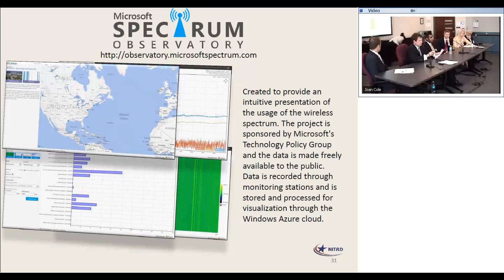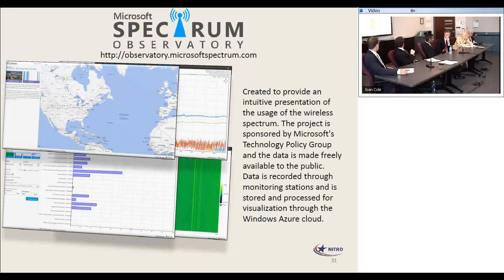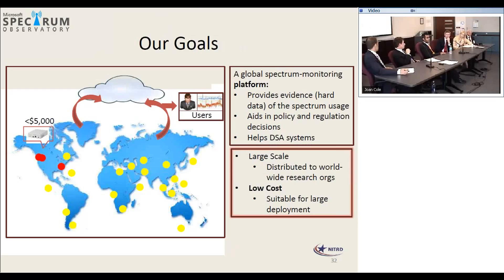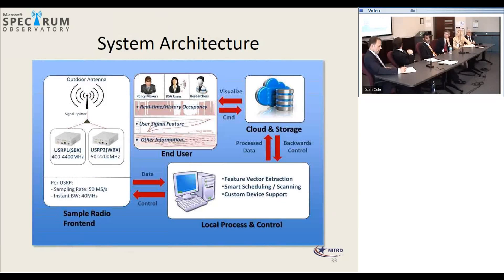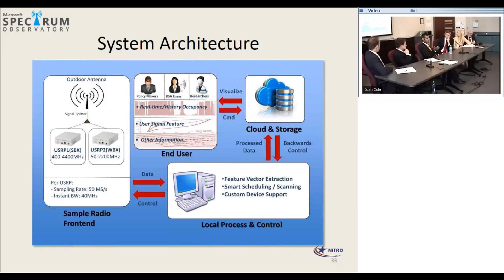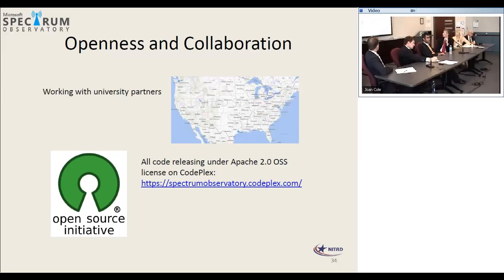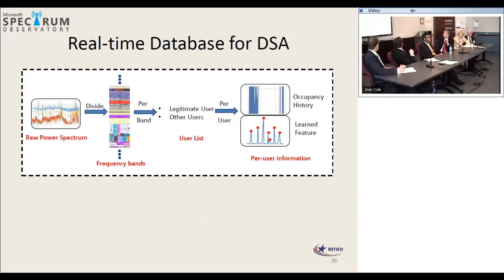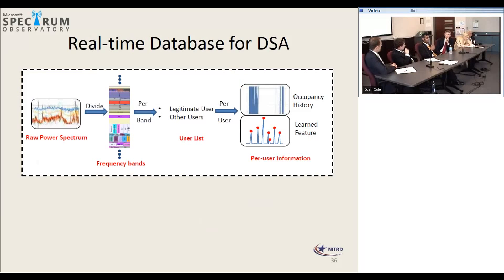WSRD Workshop V - Anoop Gupta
The Presidenitial Memorandum -- Expanding America's Leadership in Wireless Innovation, released on June 14, 2013, identifies the critical need to monitor spectrum usage in real time. In support of moving this concept forward, the Wireless Spectrum Research and Development Senior Steering Group (WSRD SSG) will hold its next workshop, Understanding the Spectrum Environment: Using data and monitoring to improve spectrum utilization, on March 31, from 9:00AM-6:00PM, at the National Science Foundation in Arlington, VA. This workshop will bring together experts across government, industry, and academia to discuss how the use of spectrum data and monitoring can be used to better inform spectrum policy and management decisions, improve regulatory enforcement, and coordinate more efficient and dynamic spectrum usage. Information gathered from the workshop will be instrumental in helping the WSRD SSG develop recommendations to the White House Office of Science and Technology Policy.